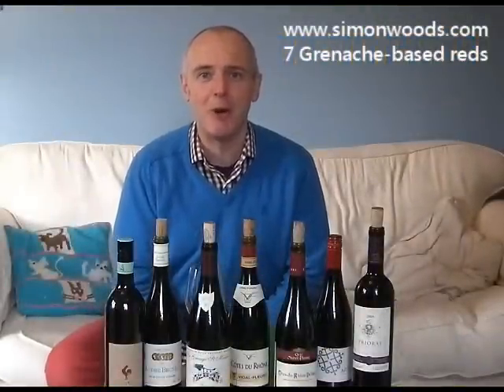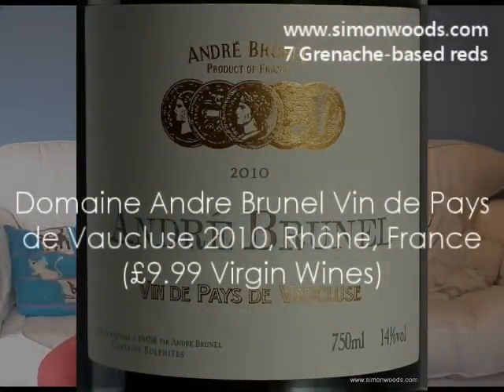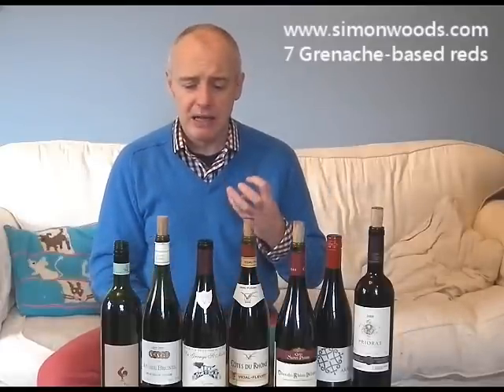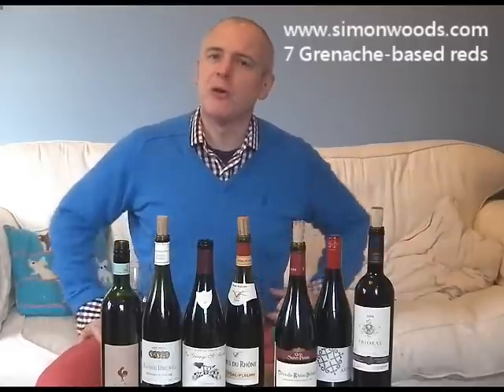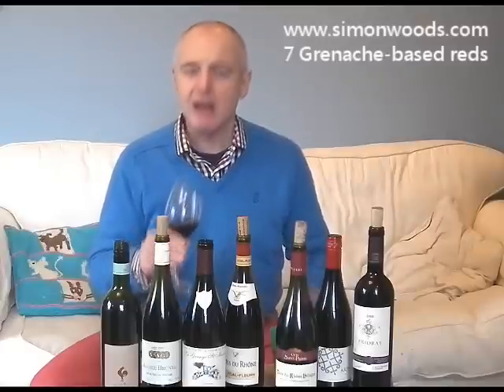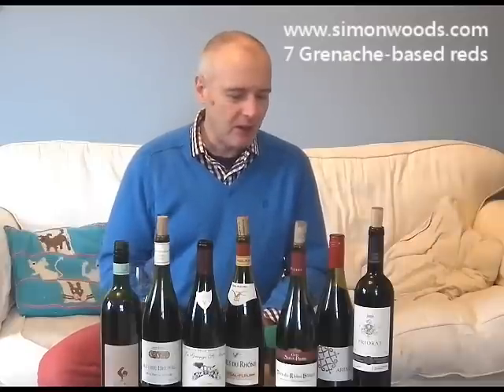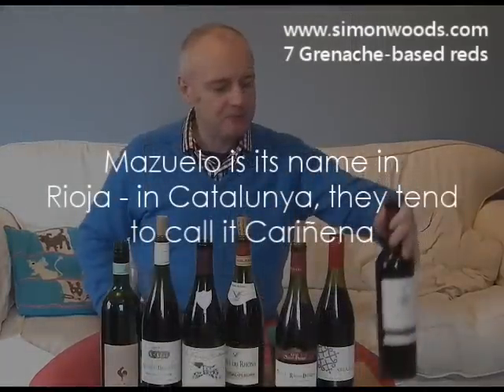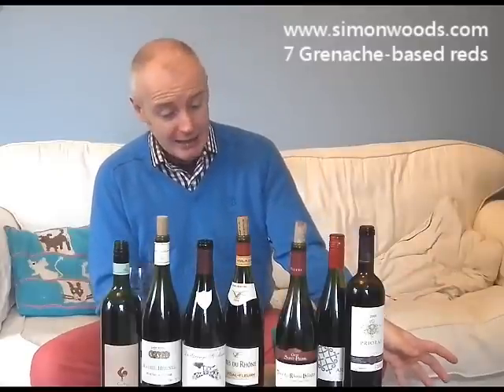Wine with Simon Woods: Grenache-based reds from France & Spain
Simon Woods is face with seven draughts of the warm south in the form of wines from the Rhone and northern Spain - which are the best?